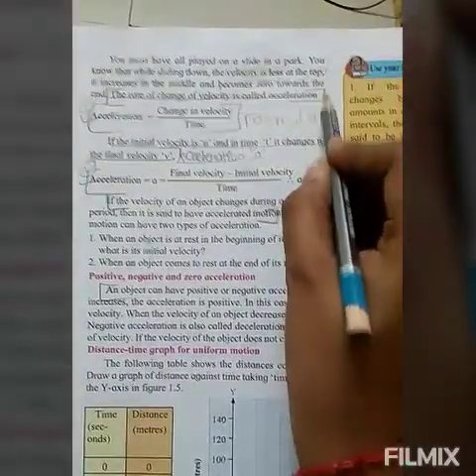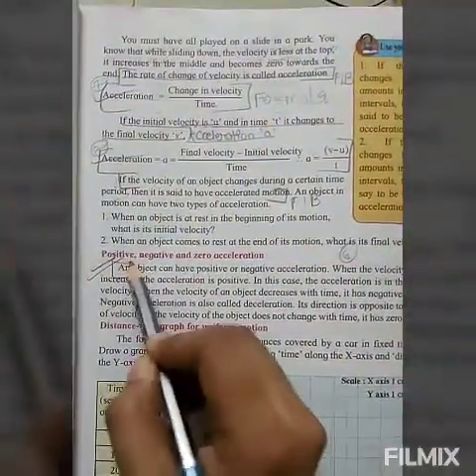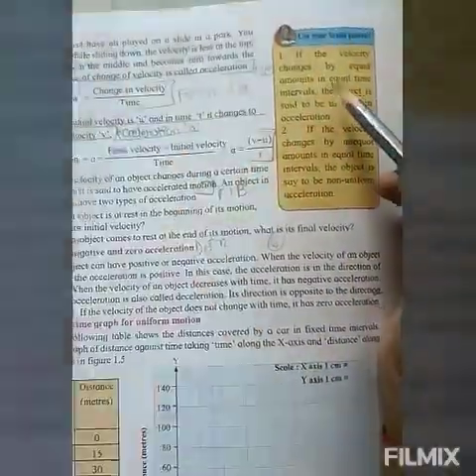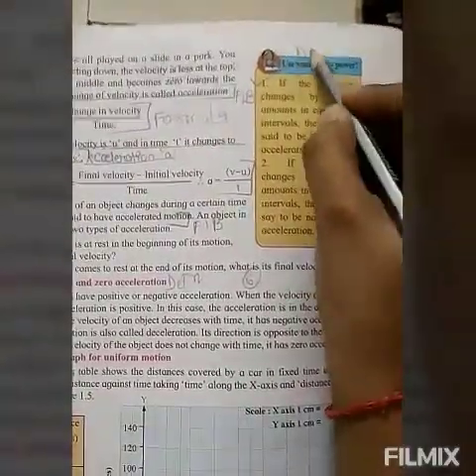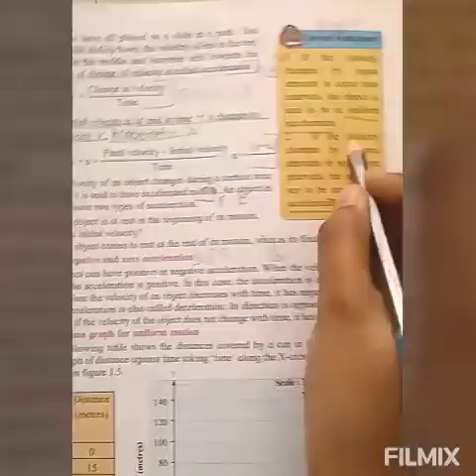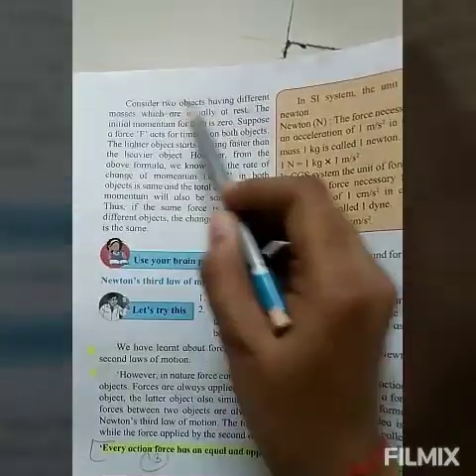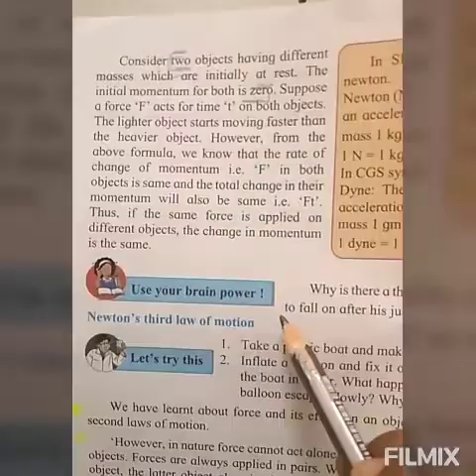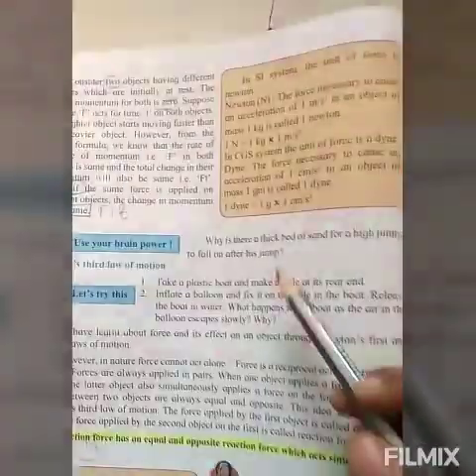9th Science -Chp 1 Laws of motion||Extra questions to score more||Maharashtra Board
Here I have uploaded a video for you all to get extra question answers so that you can score good marks in exams.

I will also upload videos for explaining the derivations of this chapter seperately.

There are also other maths, grammar videos uploaded by me...a small start up to explore myself.

Also Uploaded History and Geography